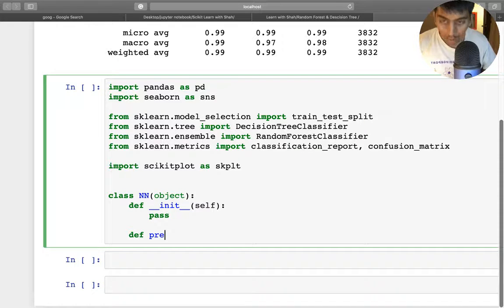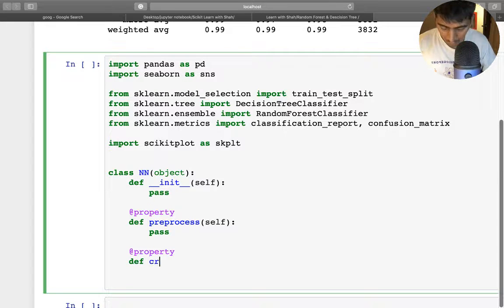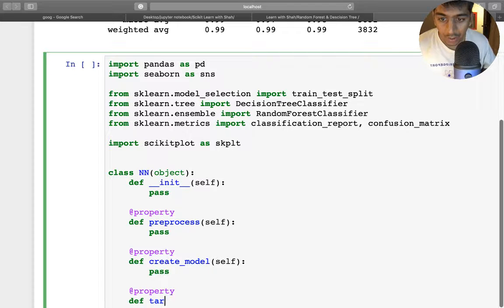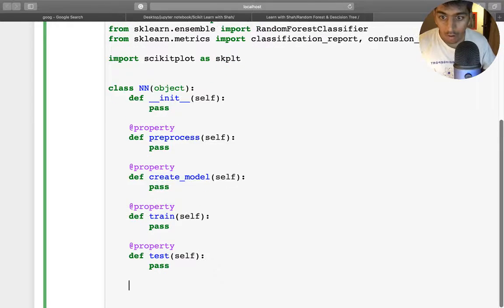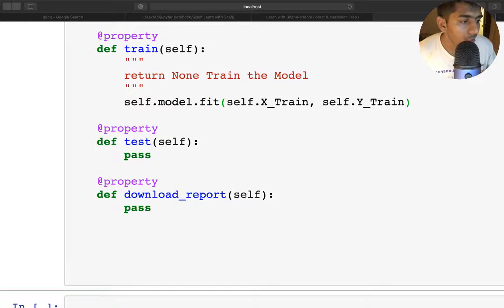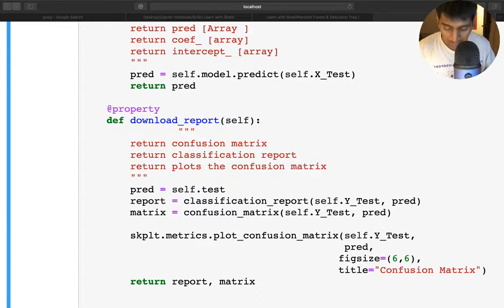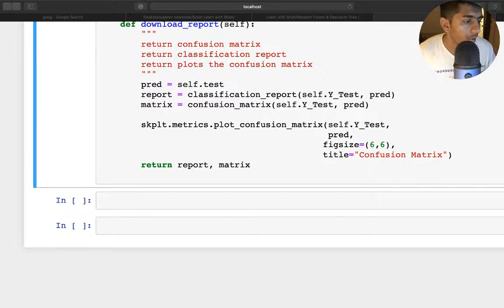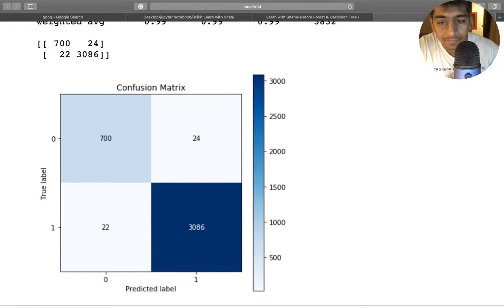Machine Learning Model SciKit Random Forest Tutorial #7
Soumil Nitin Shah
Bachelor in Electronic Engineering | Masters in Electrical Engineering | Master in Computer Engineering |

Hello! I’m Soumil Nitin Shah, a Software and Hardware Developer based in New York City. I have completed by Bachelor in Electronic Engineering and my Double master’s in Computer and Electrical Engineering. I Develop Python Based Cross Platform Desktop Application , Webpages , Software, REST API, Database and much more I have more than 2 Years of Experience in Python.